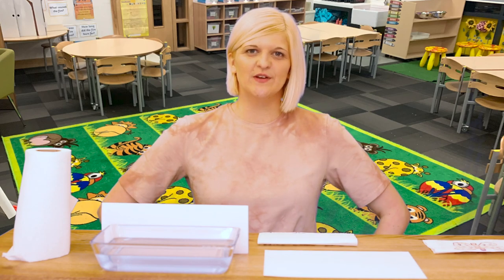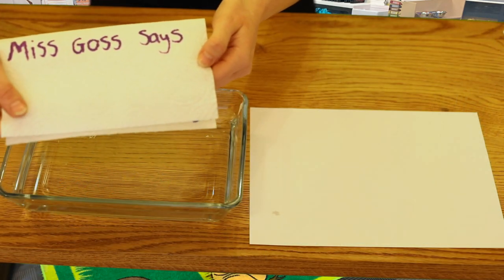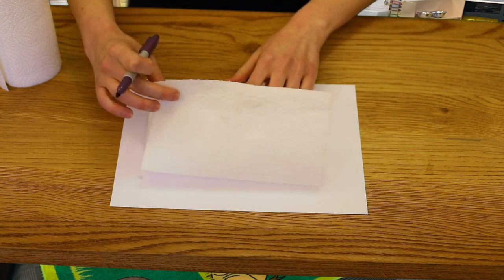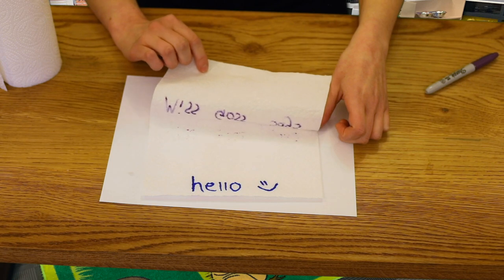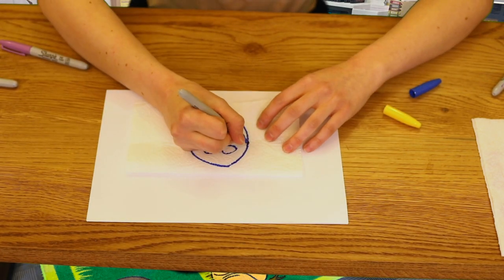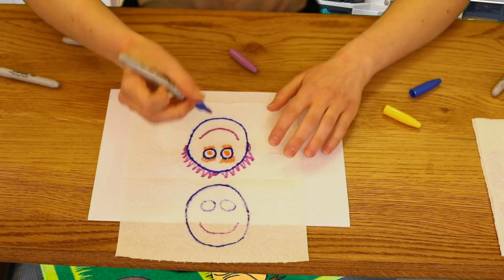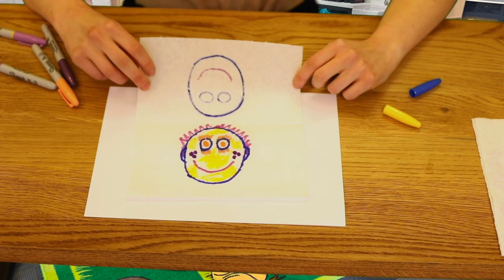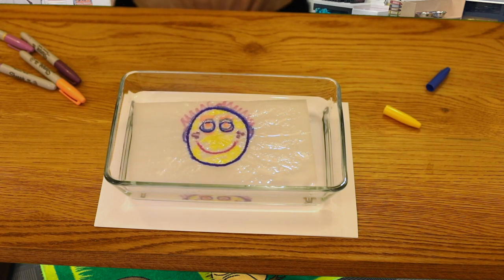Miss Goss does Arts and Crafts - Episode 1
Join me and learn how to make magic pictures.